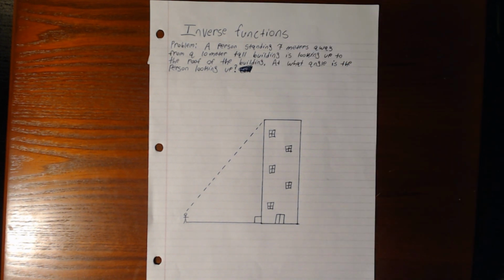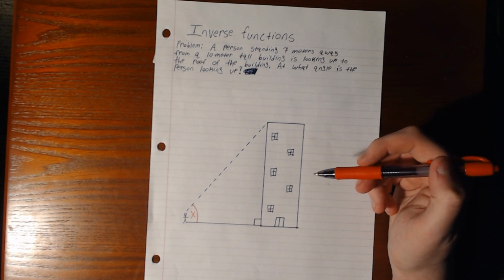Basic Inverse Functions | Trigonometry (part 2) | AQAP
Aspiring science and mathematics teacher Mr. Lee explains the very basics of inverse functions in trigonometry in as little time as possible.